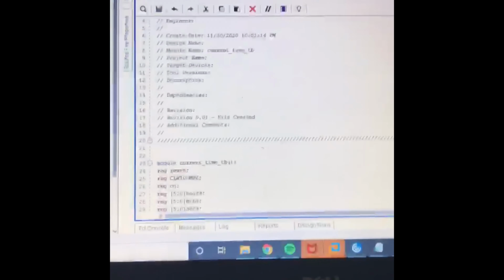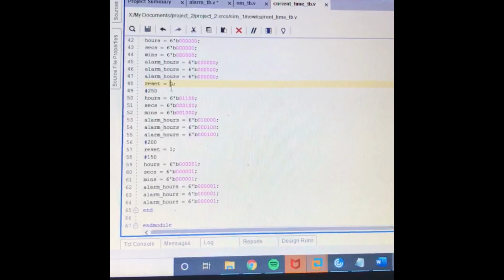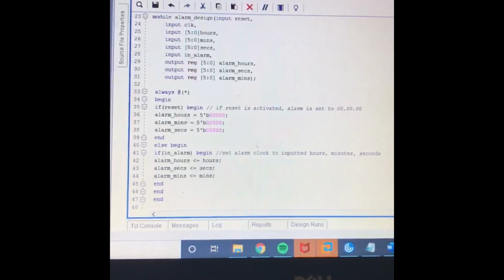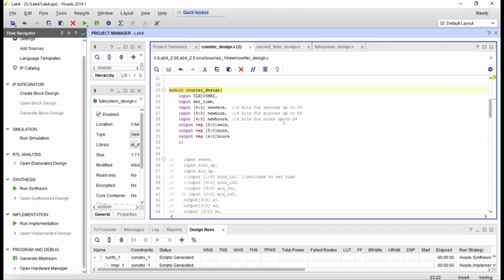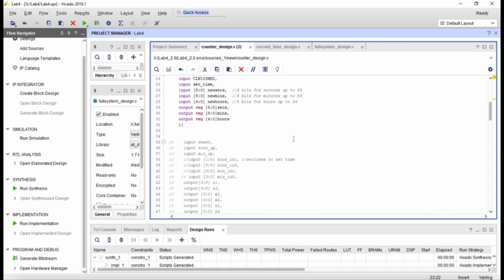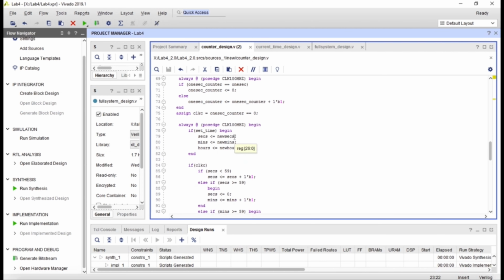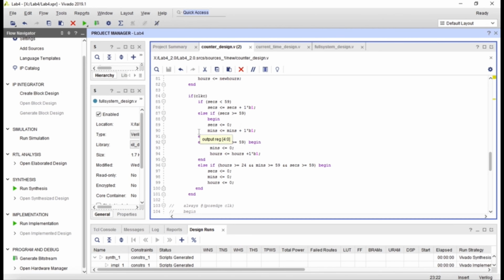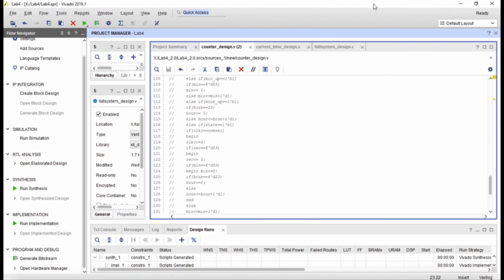EC311 Lab4 Ryan Smith, Nancy Zheng